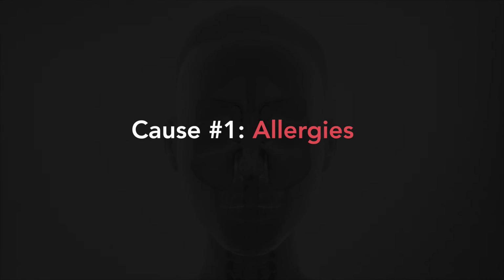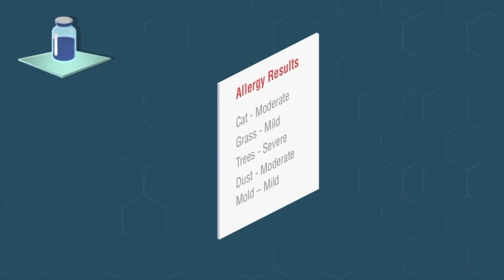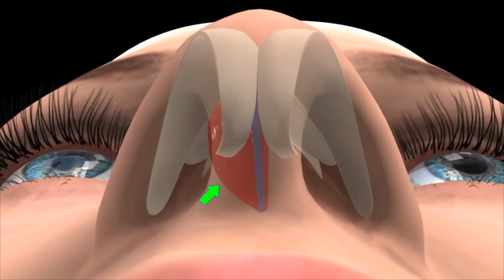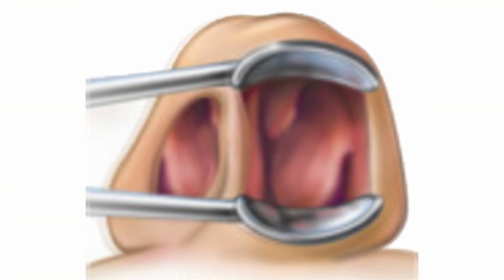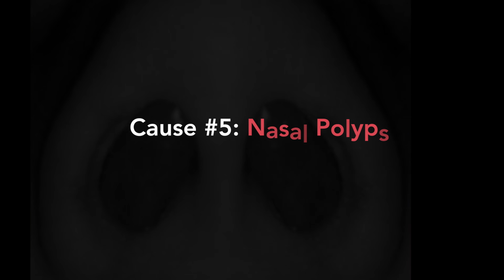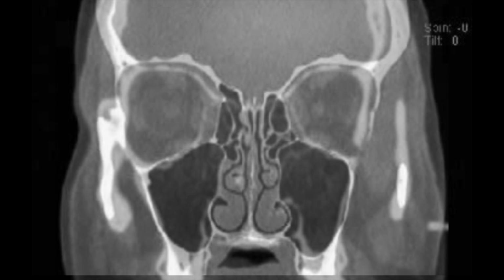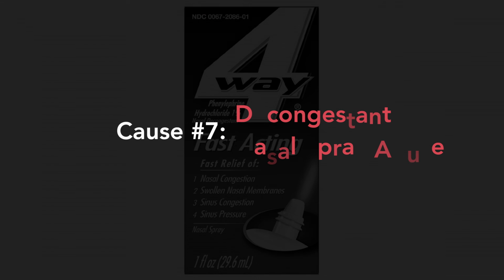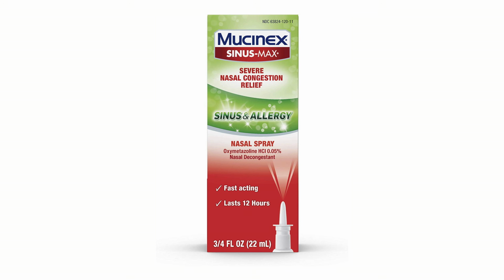Top 7 Causes of Nasal Clogging or Nasal Obstruction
This video goes over the most common causes of nasal obstruction or nasal clogging that goes on for weeks and even years when no obvious illness is present. Such causes include (along with a link for more info and treatment):

1: Allergies (0:45)

2: Deviated Septum (1:16)

3: Large Inferior Turbinates (1:46)

4: Large Adenoids (2:16)

5: Nasal Polyps (2:42)

6: Narrow Nose (3:11)

7: Decongestant Nasal Spray Abuse (3:26)